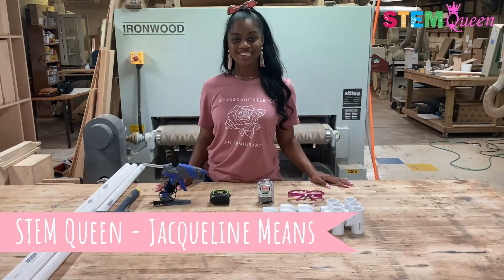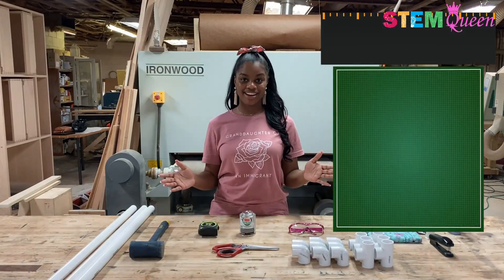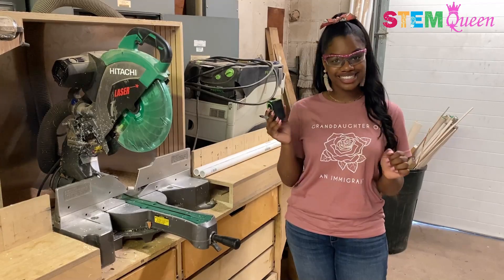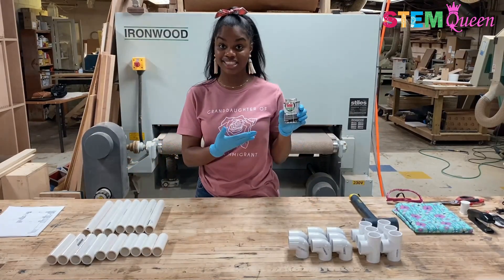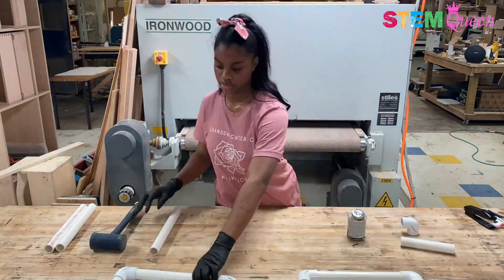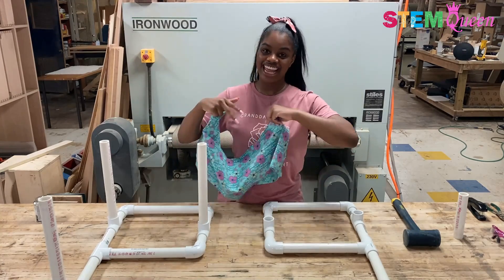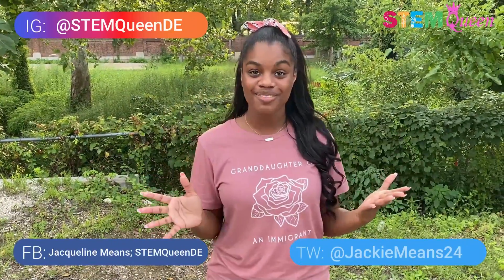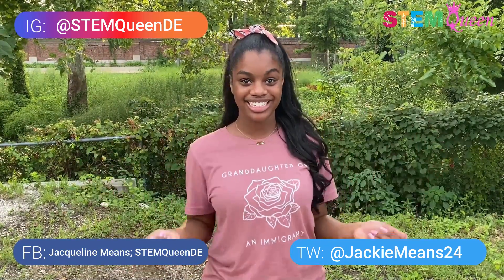Making a PVC Chair For Under $25! - The STEM Queen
Hi everybody! Here's the next episode in my series of Fun STEM with the STEM Queen 👩🏾‍🔬! Today we’re focusing on the Engineering & Math parts of STEM because I'm making a chair out of PVC pipe in the woodshop today! Be sure to see how I make it!

*Hey kids! Be sure to have adult supervision if you want to try this!